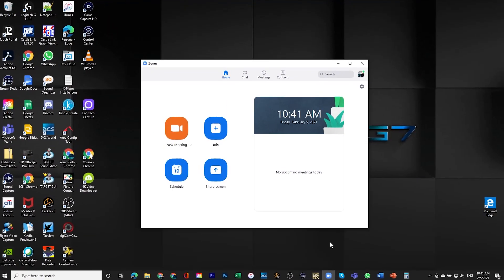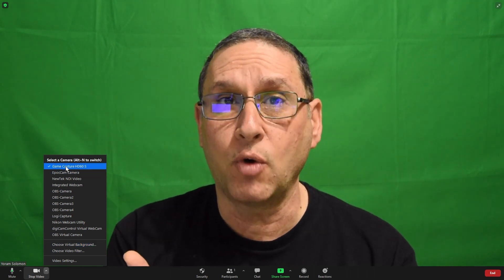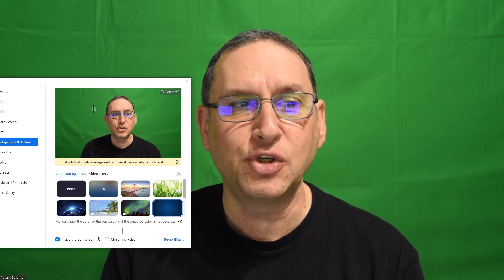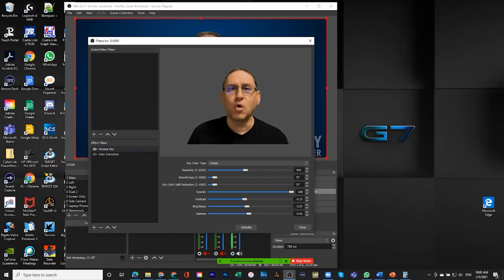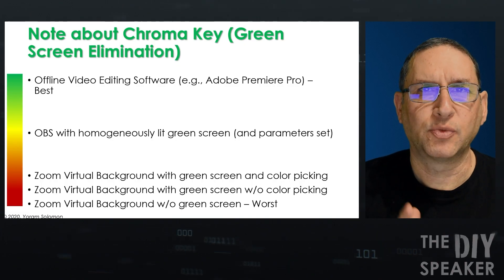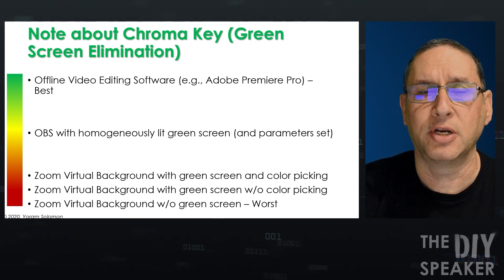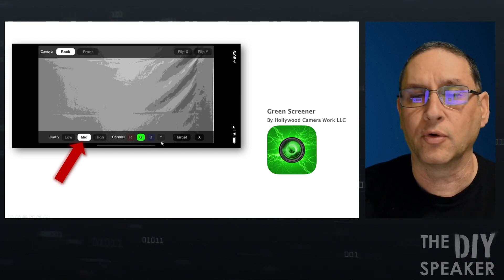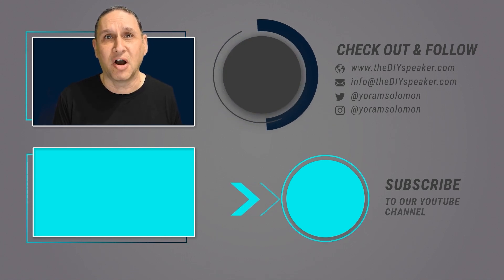How to get the best results using green screen with zoom and obs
In this video I show how to setup virtual background with a green screen, and compare the quality differences between doing it with Zoom WITHOUT indicating I have a green screen, WITH indicating it, selecting the appropriate green, and then compare it with using the chroma key filter in OBS. I will also discuss the reasons for the performance/quality differences, and what types of green screens are available.

Outline
0:00 Get the latest Zoom version
1:00 Zoom virtual background WITHOUT green screen
3:09 Zoom virtual background WITH green screen
5:02 OBS Chroma Key
7:41 Understanding Green Screen
9:41 Types of Green Screen
11:04 Green Screener App